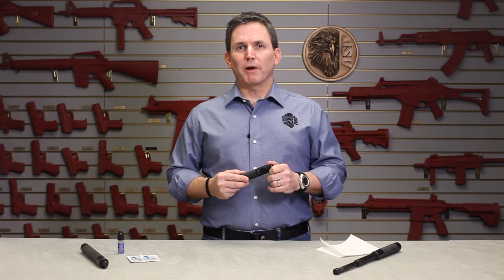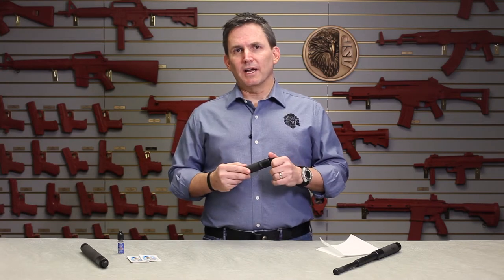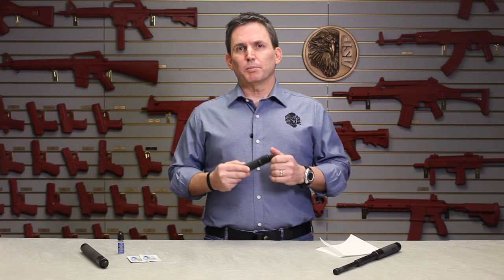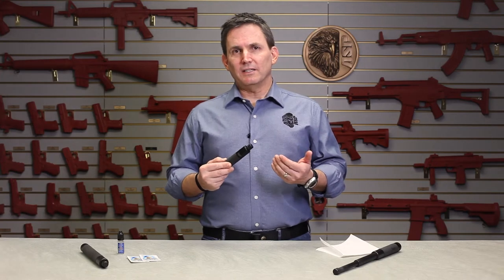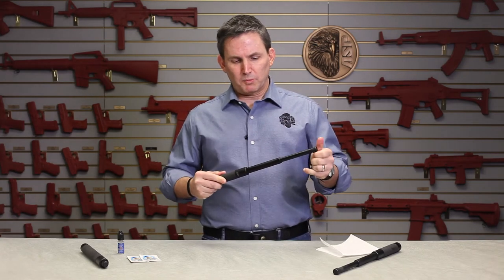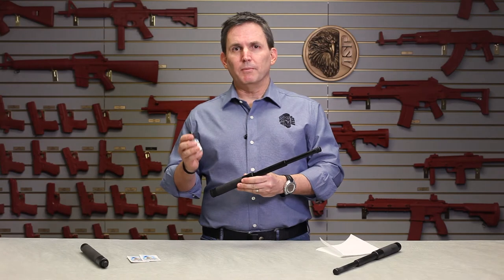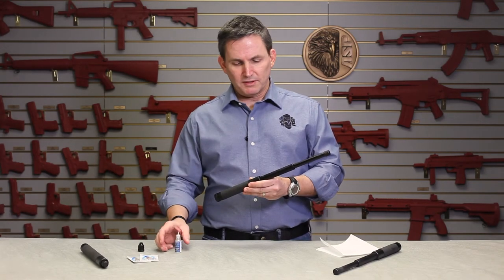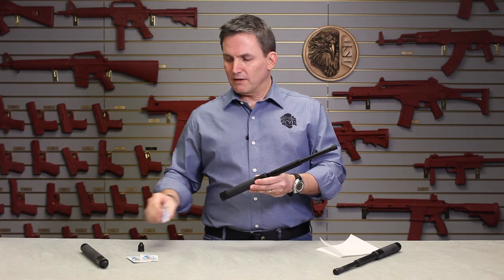Talon Baton Lubrication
This video demonstrates how to maintain and lubricate your ASP Talon Baton.